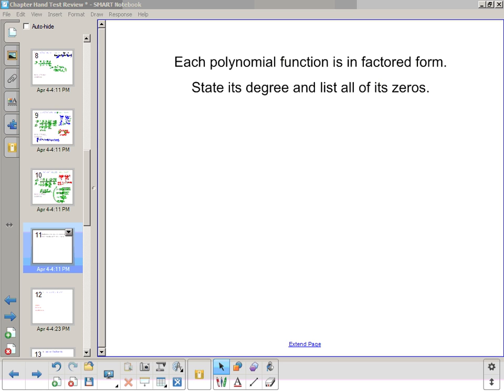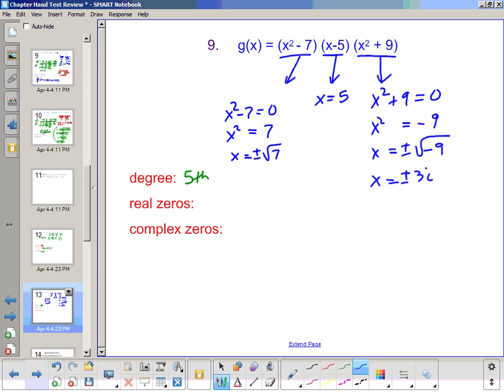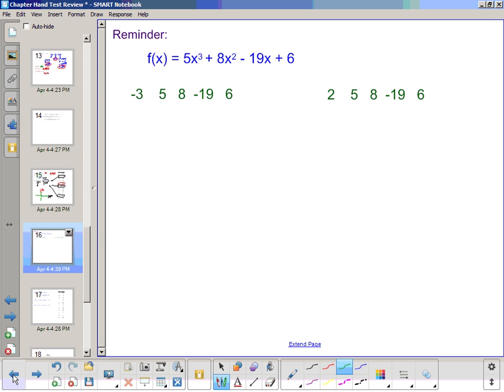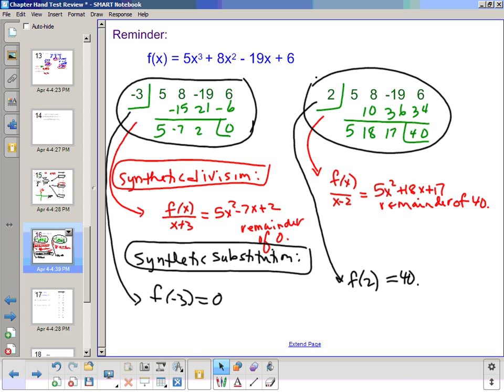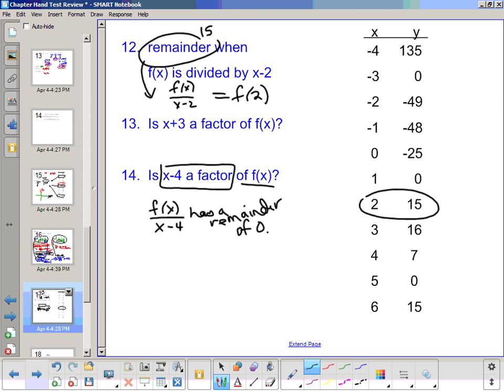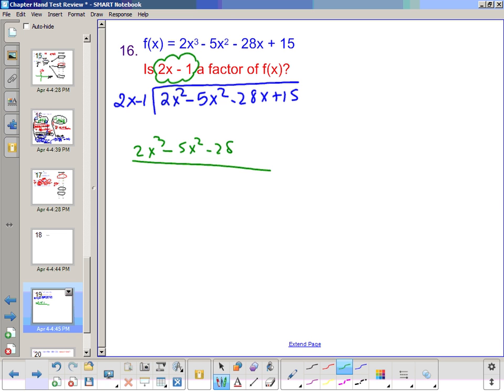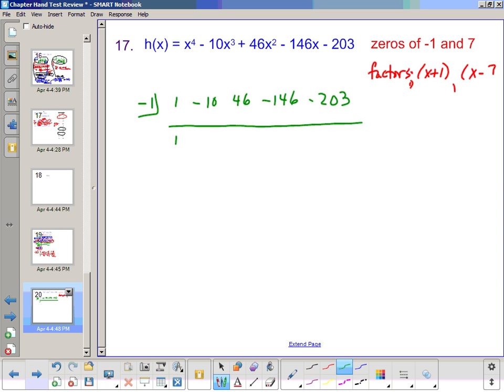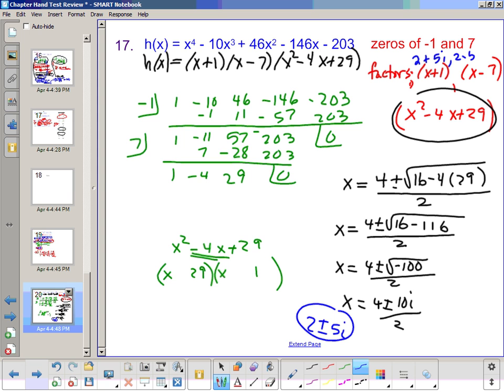Chapter Hand Test Review Part 2